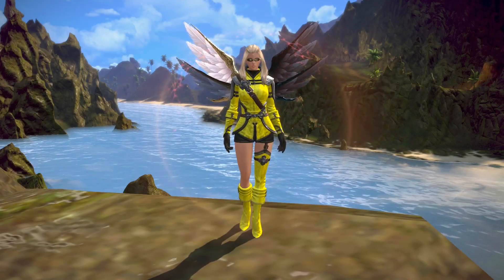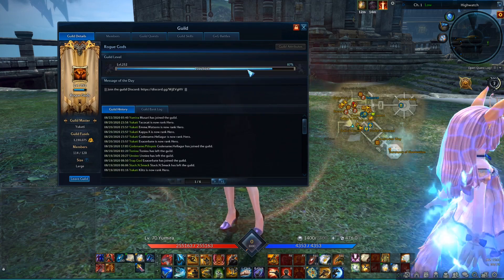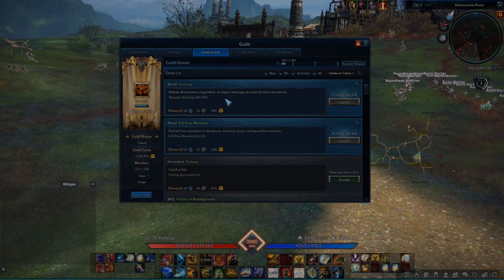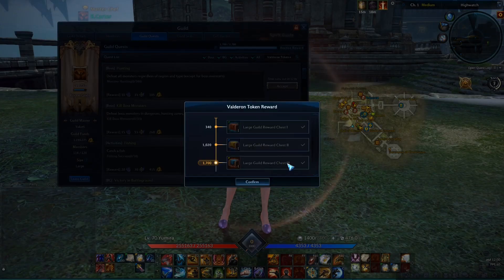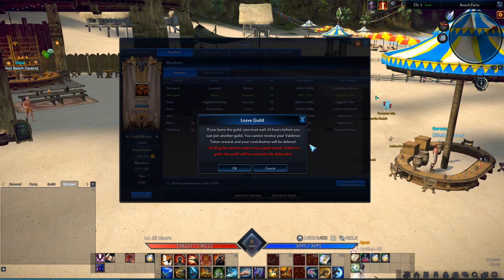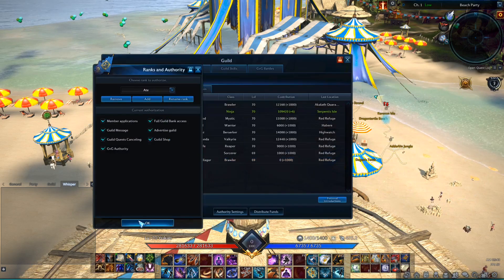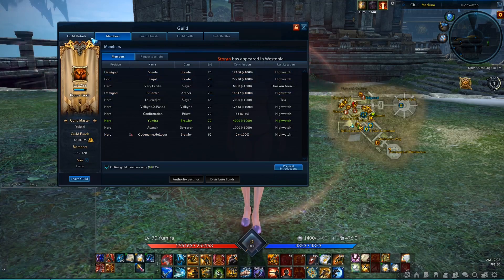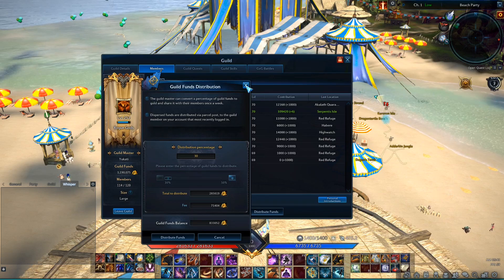TERA: Guilds (Guide for New and Returning Players Part 8)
This is part 8 of my series of guides for new and returning players. In this video I talk about guilds. How to create one, how do guild quests work, and more.

TERA Master Race Discord:
This server does not exist anymore. The list of discord servers is below. If you're looking for people to play with, or if you have questions, you can also ask them in my own discord channel.

The YUKATI Clan:
This is my own discord server. When I upload a new video on any channel, or when I release new music, I post them here. I also announce when I go live on Twitch, and if you join for dungeon runs during live streams, you can join voice chat there as well. I hope this server will turn into a place to meet new friends, have fun, post updates about what's going on, and more.

00:00 Intro
00:22 Creating a guild
01:12 Guild level
01:32 Guild skills
02:06 Guild quests
03:39 Valderon tokens
03:58 Member limit
04:52 Cooldown for leaving / joining
05:29 Guild ranks
06:21 Guild bank
07:45 Contribution points
08:14 Guild funds
08:48 GvG
10:04 Outro
I have a new microphone and I used it for the first time while recording for this video. It is a huge improvement over the other one, but I still have to get used to it. My voice should already sound better in the next video, just by applying what I learned while making this one. I still have to find the best way to reduce reverb though. Just wanted to let you know why it sounds different from previous videos XD